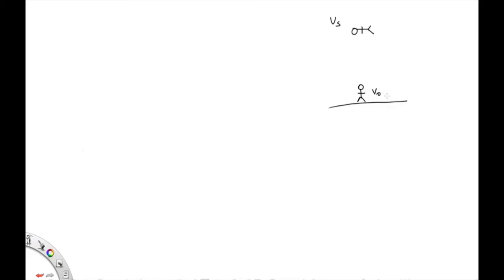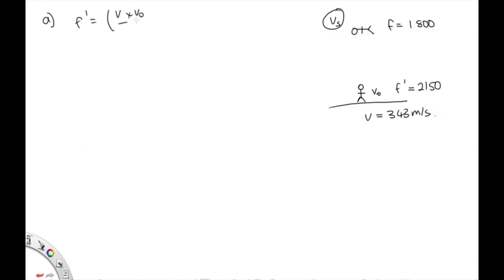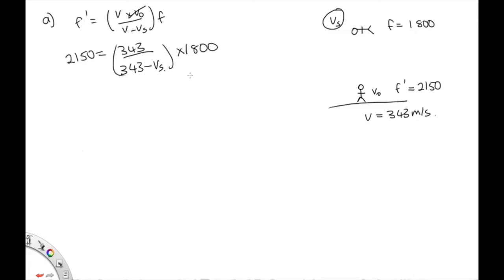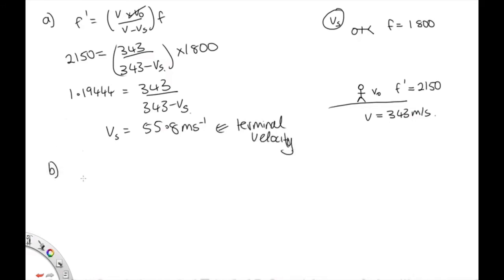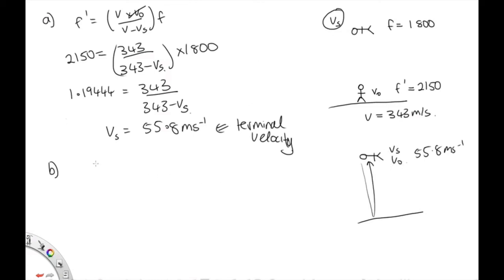Solution to fourth problem in the oscillations revision lecture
This video shows you how to solve the problem with the sky diver.